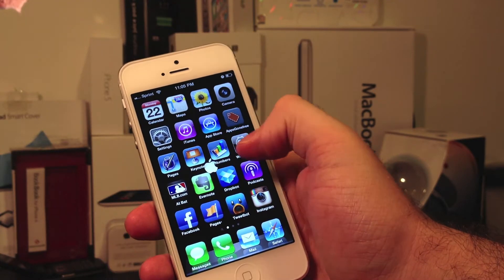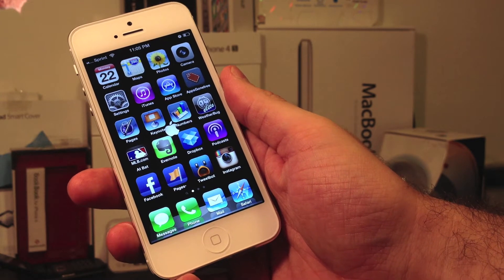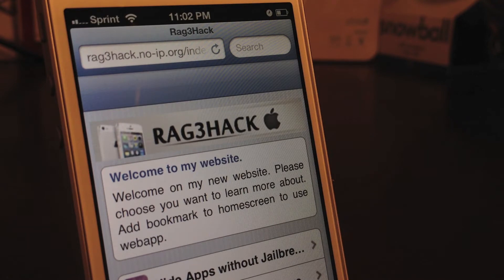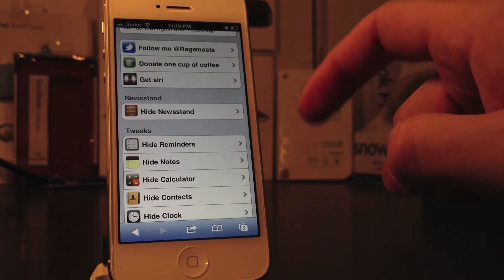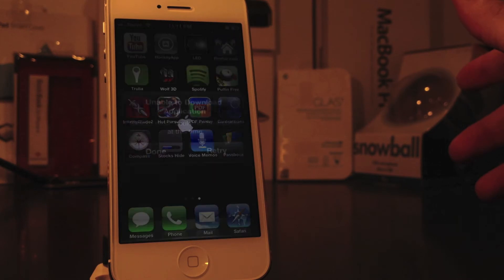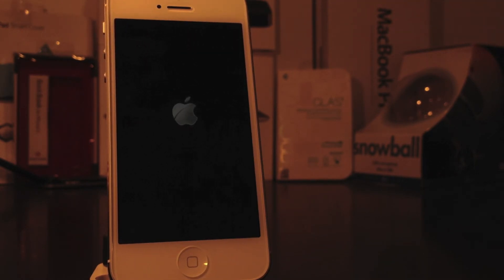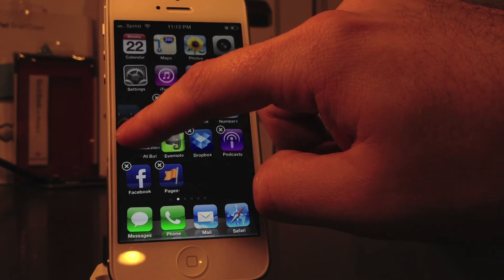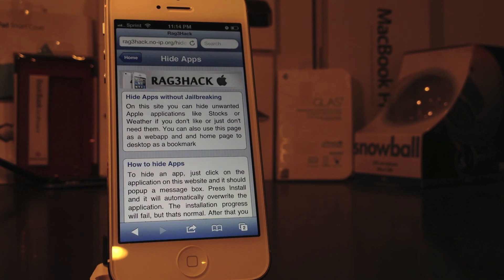Hide Stock iOS Apps Without A Jailbreak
Name: Hide Stock iOS Apps Without A Jailbreak

Description: Rag3Hack is a new website that allows you to hide stock iOS apps on any device without a jailbreak.